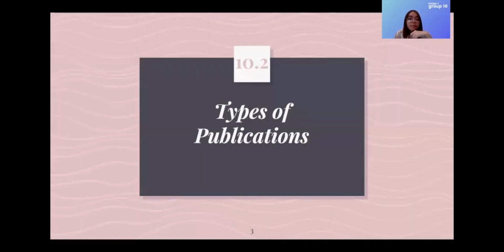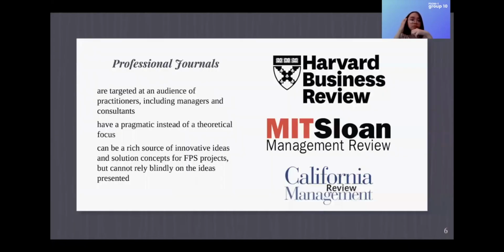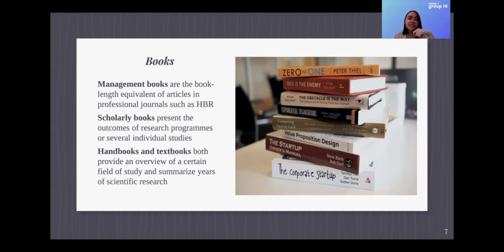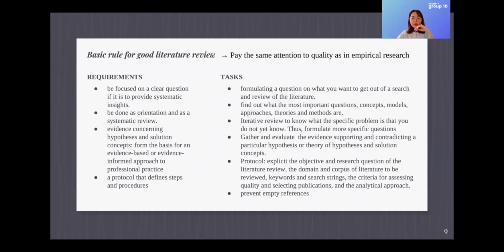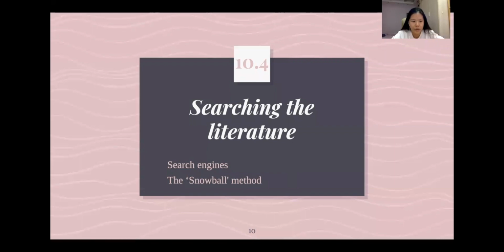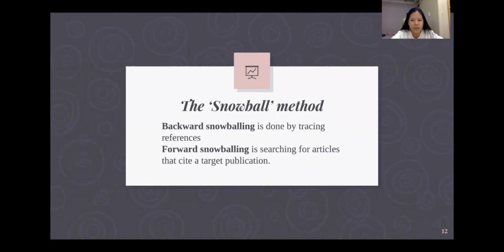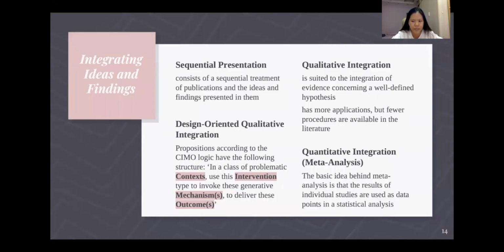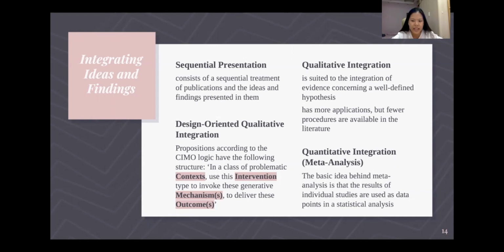[BBUS K45] Theory-informed PSO | Chapter 10 (Anken)